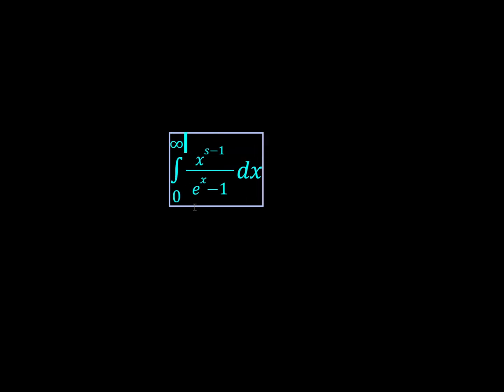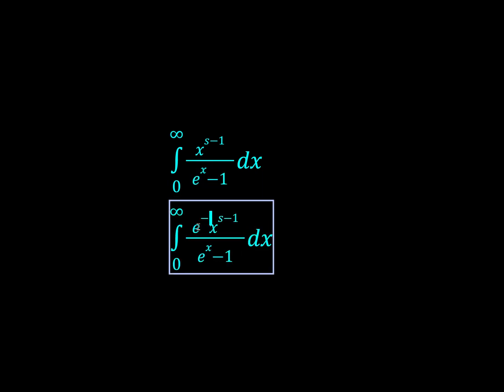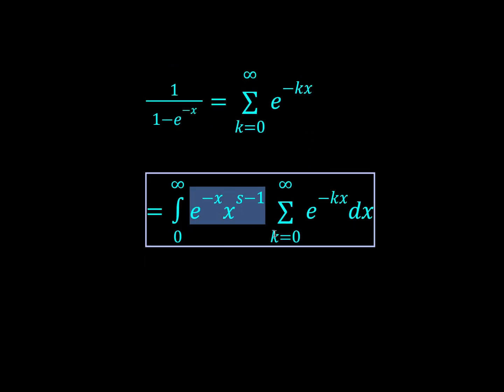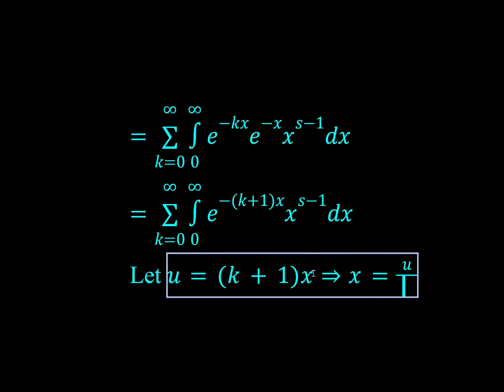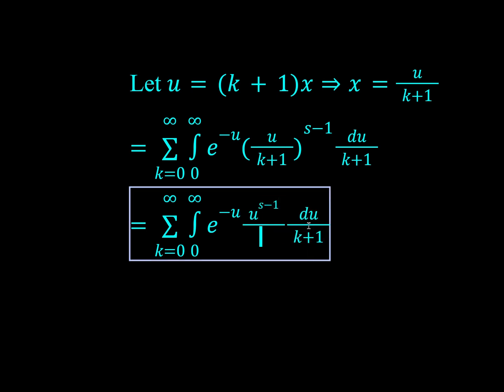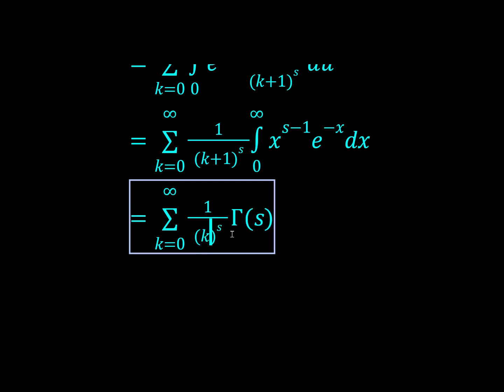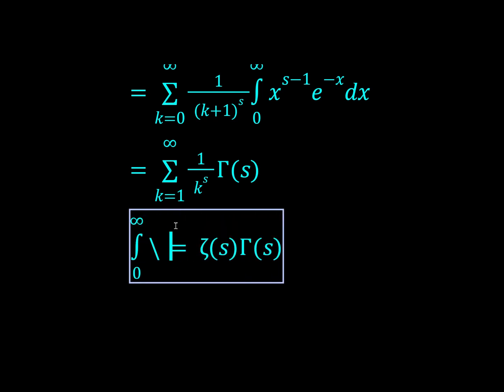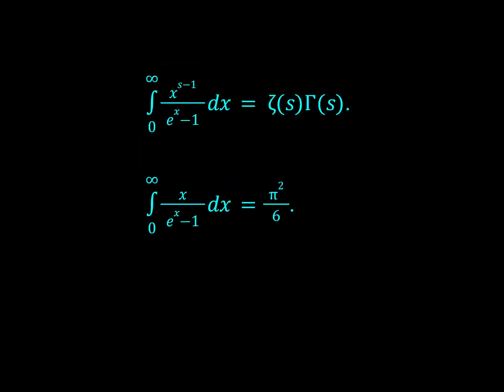The Coolest Integral.